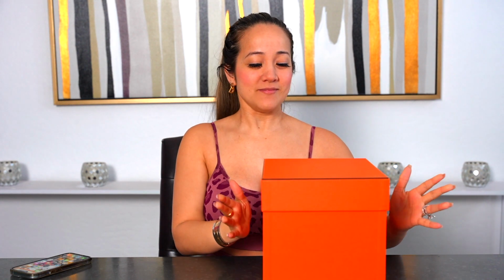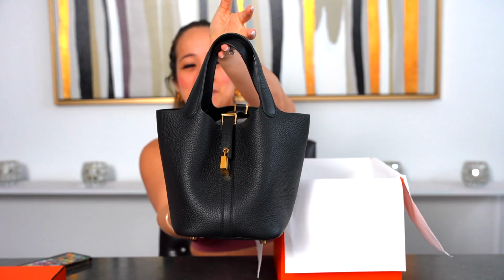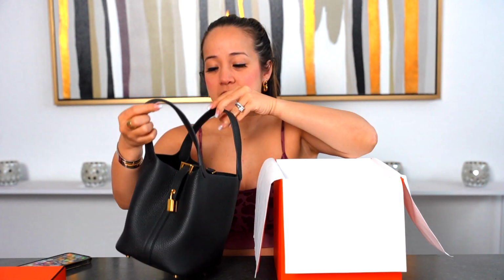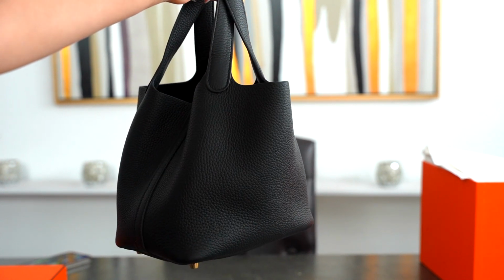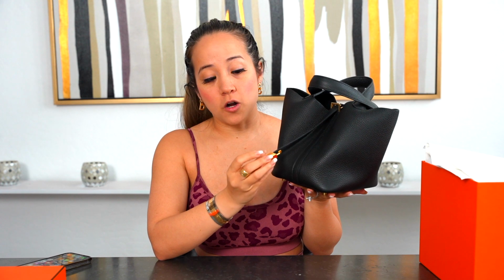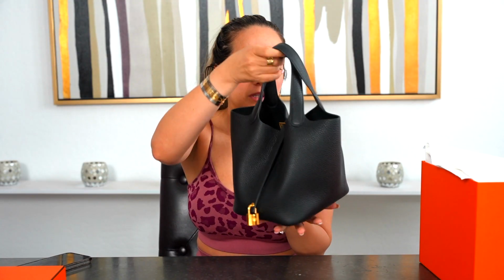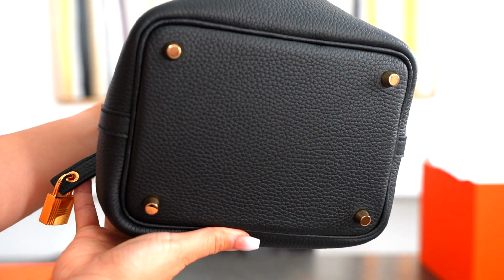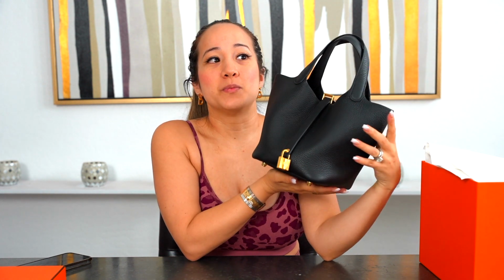HERMES HANDBAG UNBOXING! | Designer Handbags | Dee LaVigne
❤️ PRODUCTS MENTIONED❤️

Hermes Picotin 18 (fashionphile)

Hermes Picotin 18 (this color is wow!)

Hermes Picotin 18 (Matchesfashion)

SEND ME MAIL:
Dee LaVigne
3370 N. Hayden Rd. # 123-558